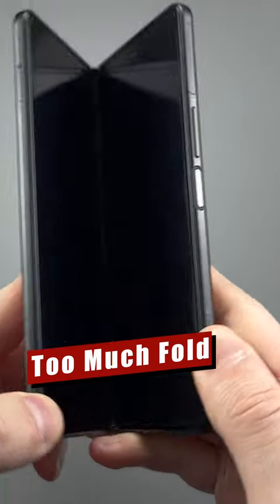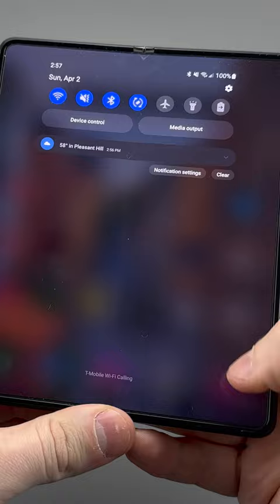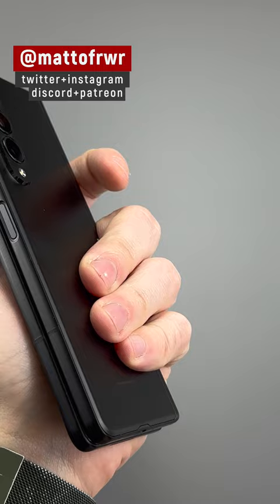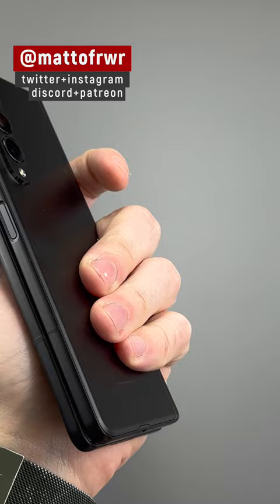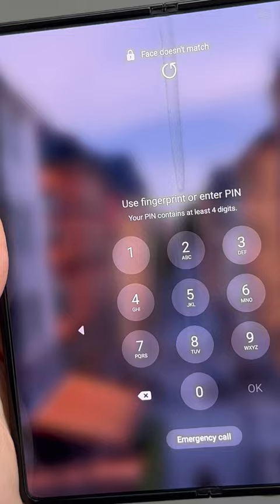When You Fold Your Z Fold3 Too Much...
It finally happened, I now need a new screen protector.
This is what I chose to replace it with and love it